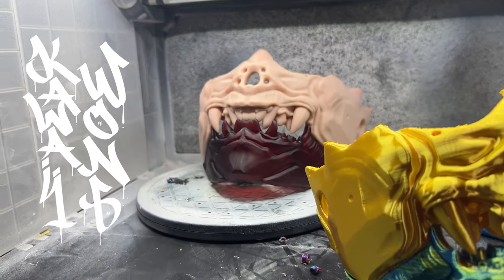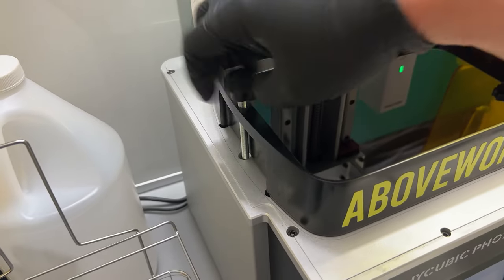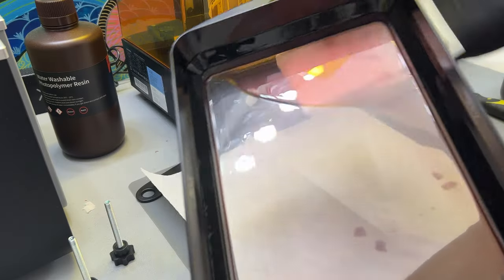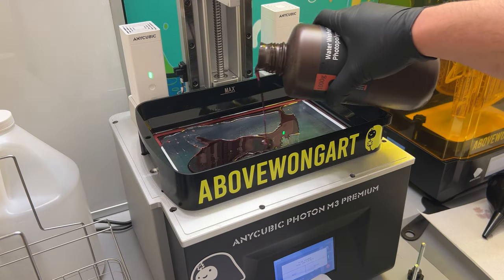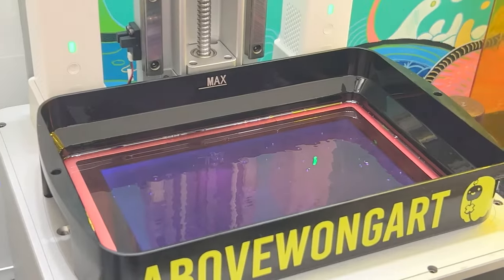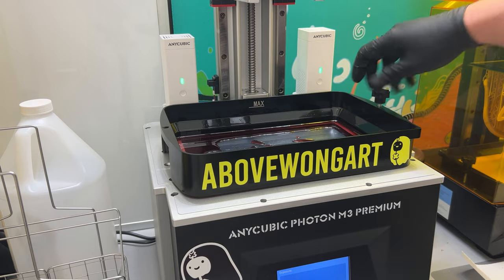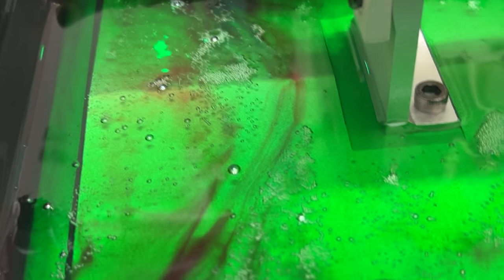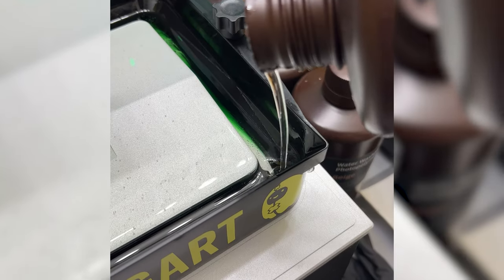Changing Resin and cleaning Vat for 3D Printer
3D Resin Printers used in video is from  @ANYCUBIC3D

Resin used: Elegoo Water Soluble Black 1000g